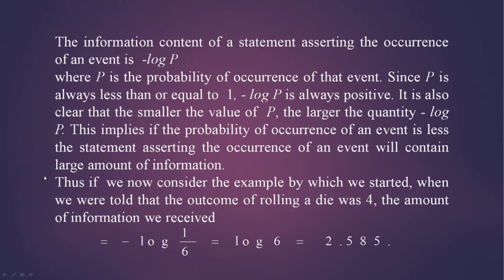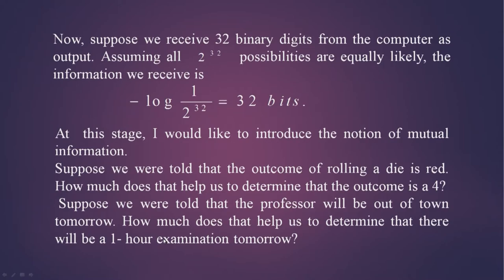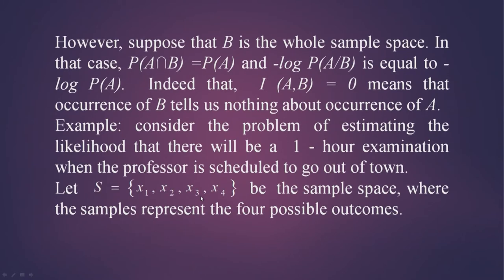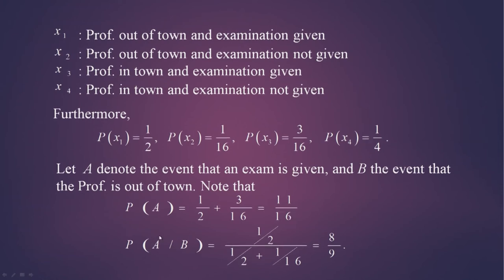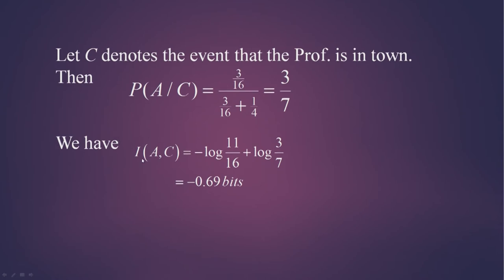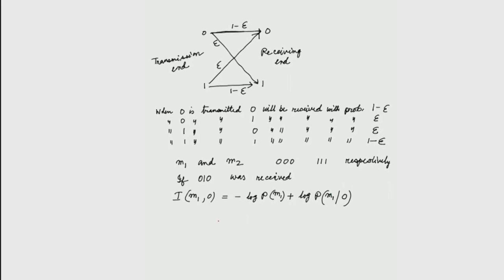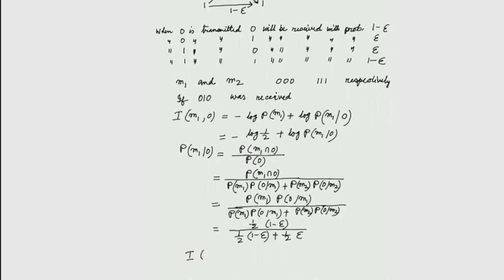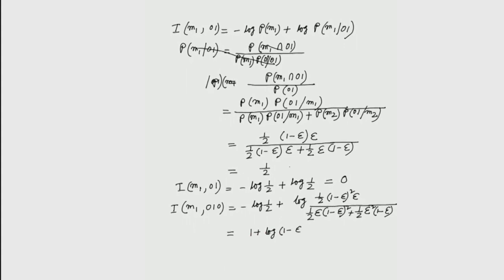Mod-04 Lec-04 Information and mutual information